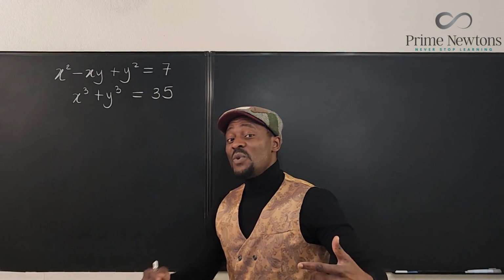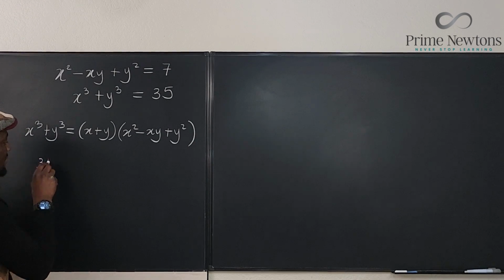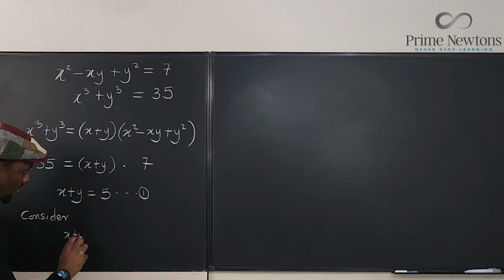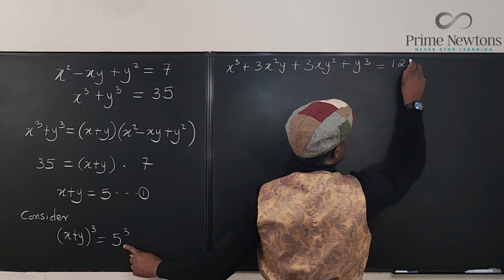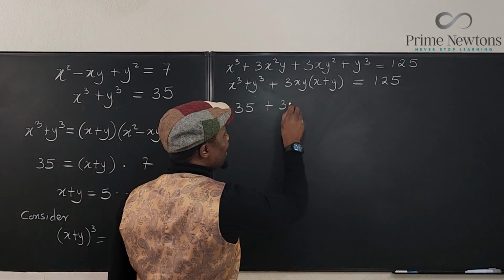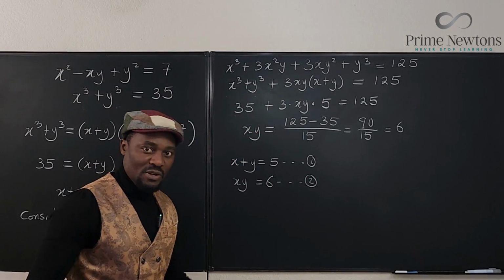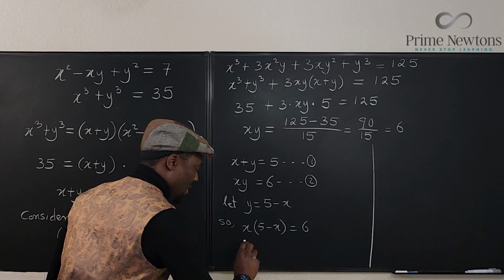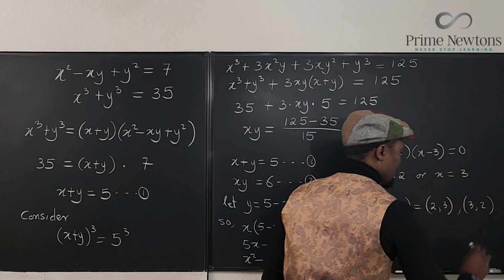SYSTEM OF SYMMETRIC EQUATIONS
In this video, I solved a system of symmetric equations.